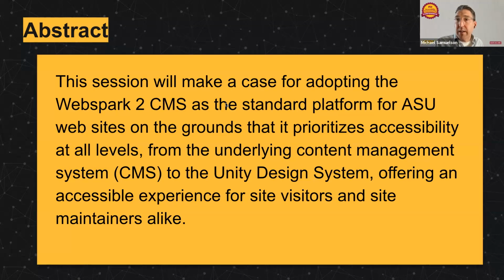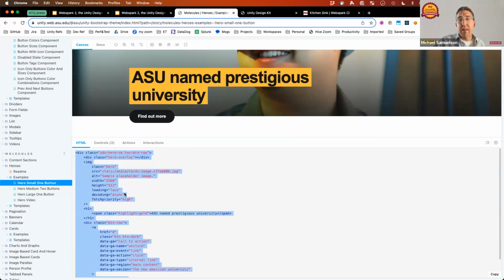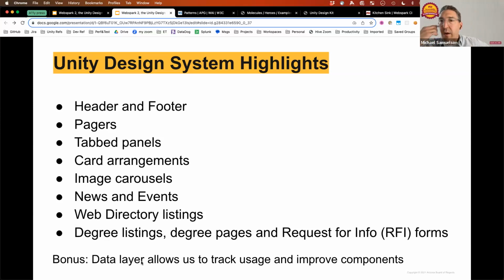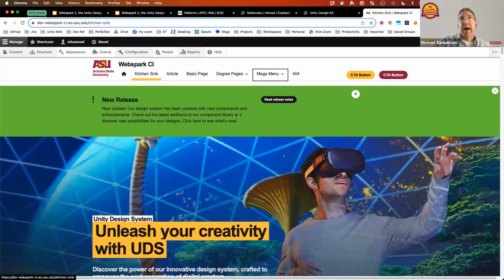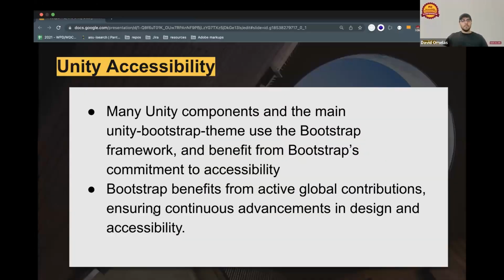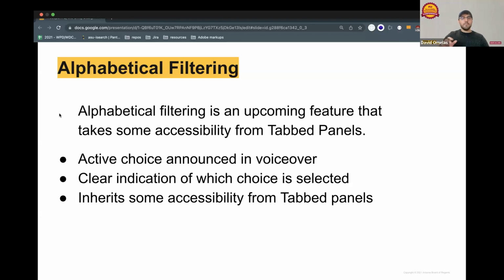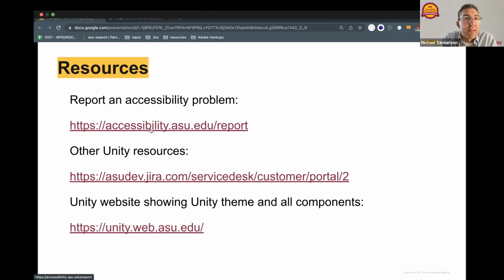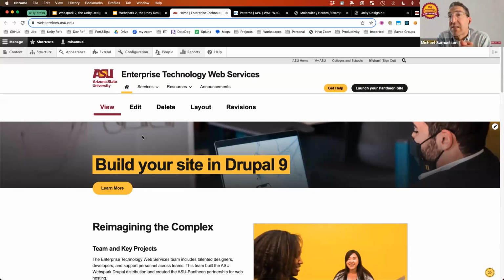Webspark 2: the Unity Design System and ET Web Platforms' Commitment to Accessibility (AAAD 2023)